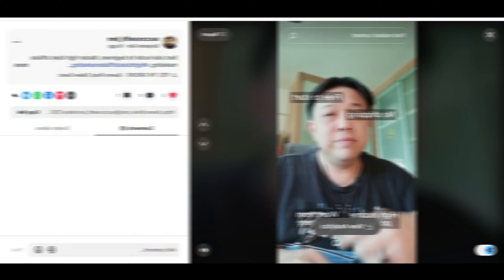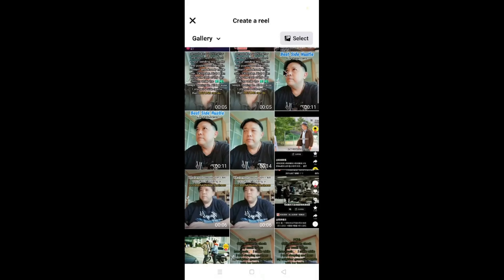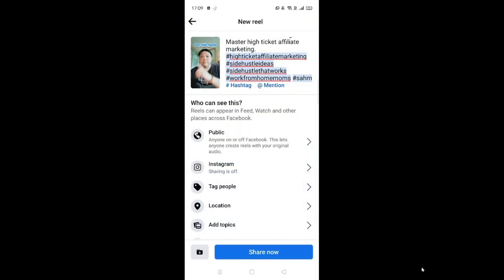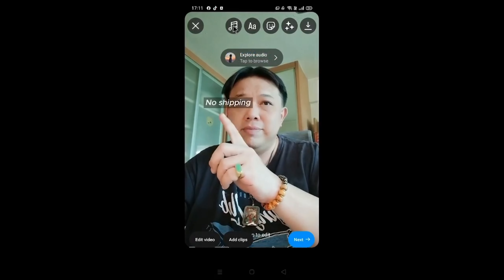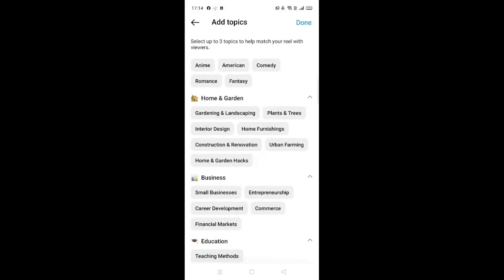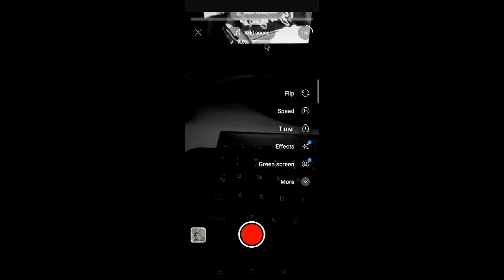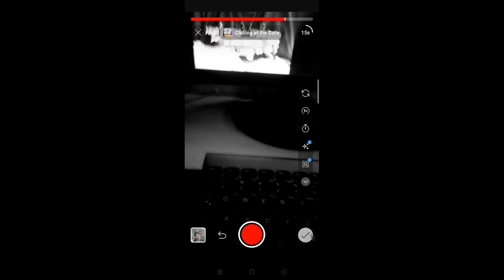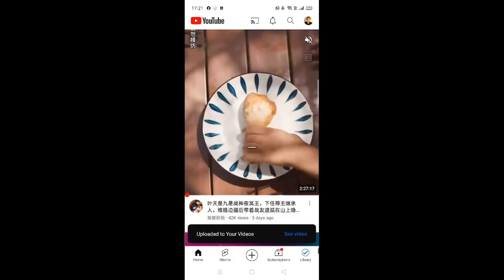Social Media Marketing - Part 6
In this video, let's continue our social media marketing training and talk about how to repurpose our TikTok video which we have uploaded in part 5 of social media marketing training into other social media platforms like Facebook, Instagram, and YouTube.

live:.cid.67d6730e09d2d063